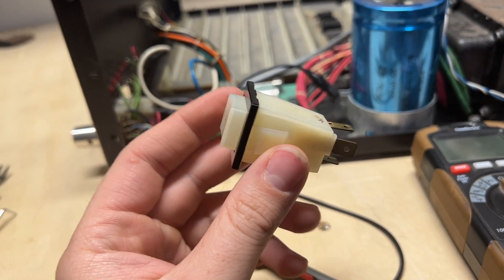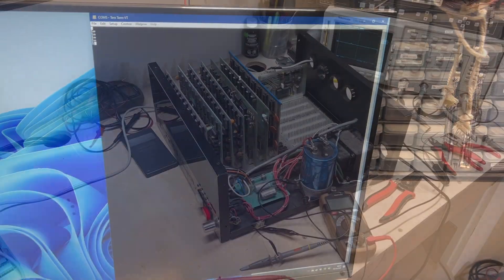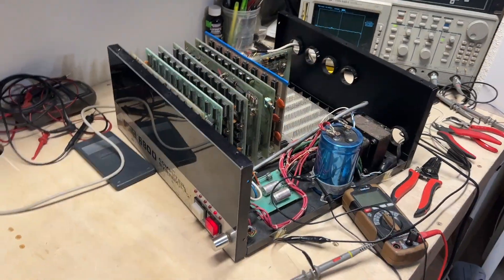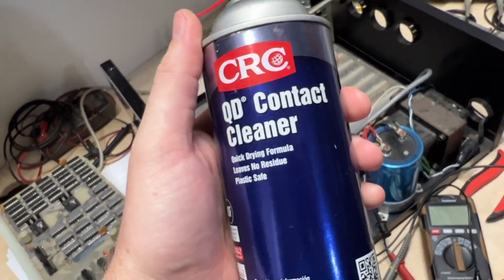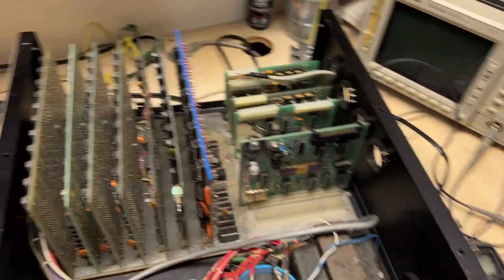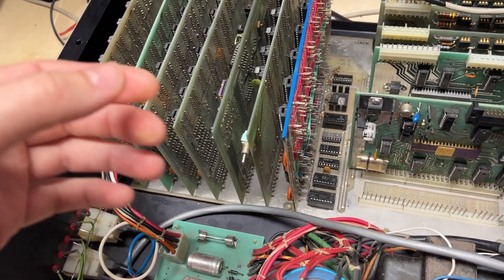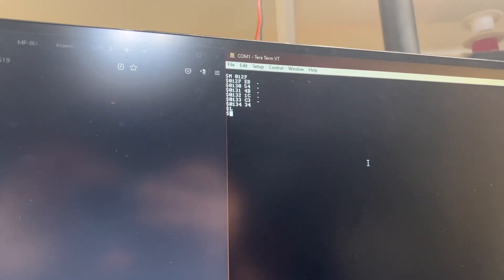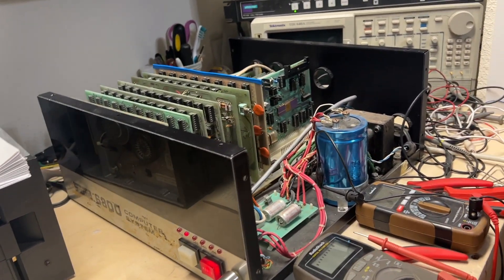SWTPC 6800 Microcomputer Repair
In this video, the issues preventing my SWTPC 6800 microcomputer from functioning are found and fixed!

At the end, I load SWTPC 8K Basic version 2.2 and play a little Russian Roulette.

For future videos, I plan to get better at capturing the diagnostic process on camera.